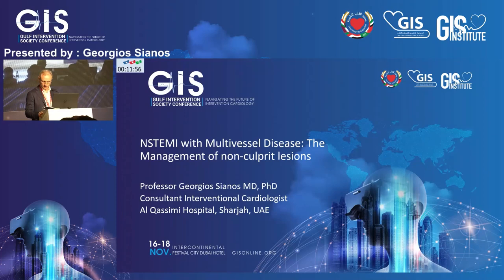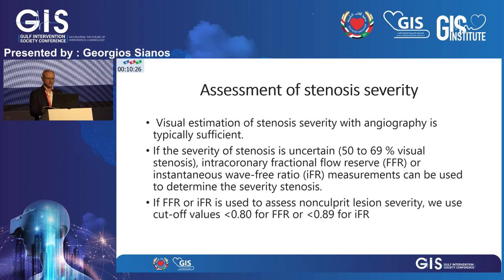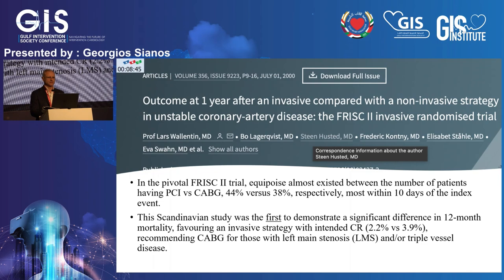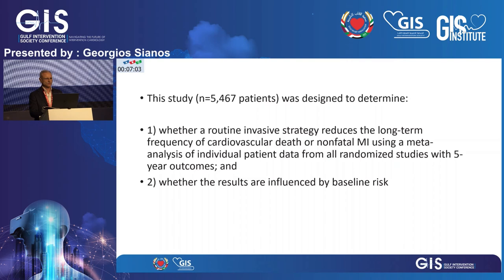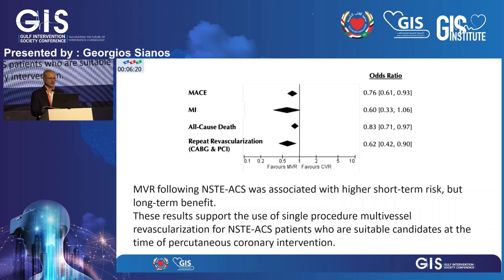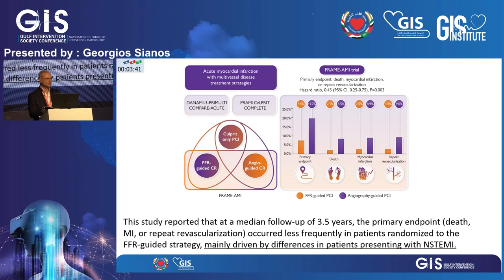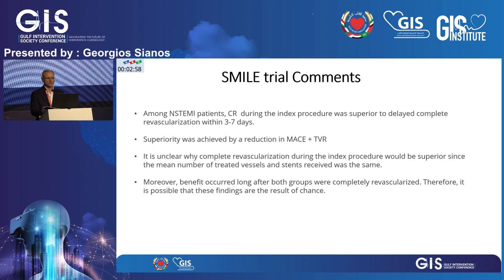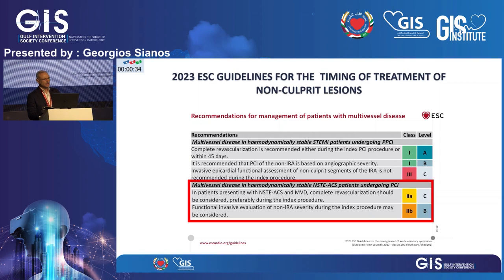03 Georgios Sianos NSTEMI with Multivessel Disease The Management of Non culprit Lesions